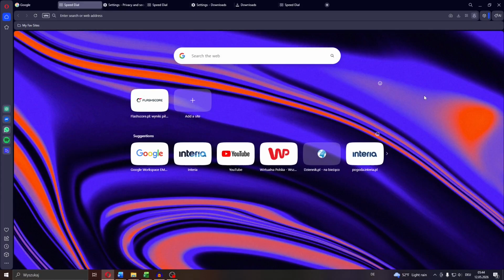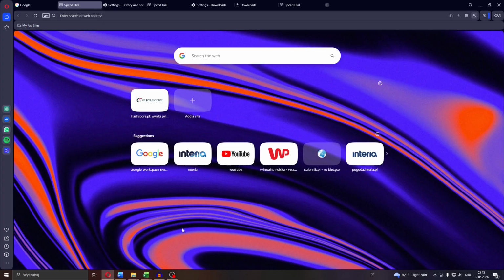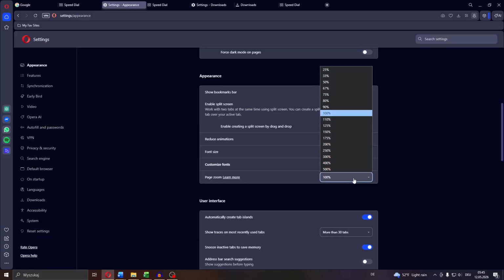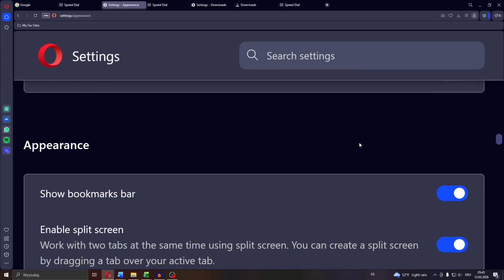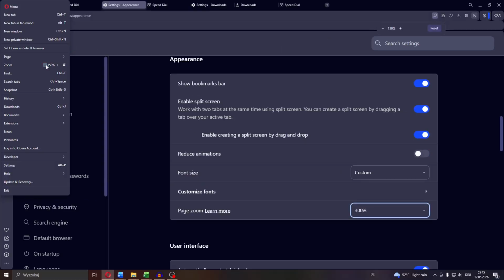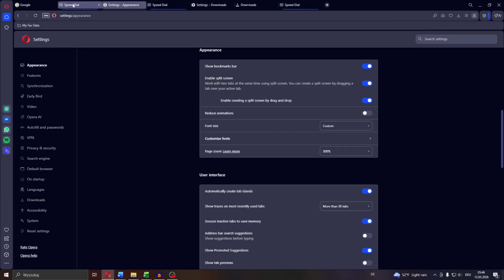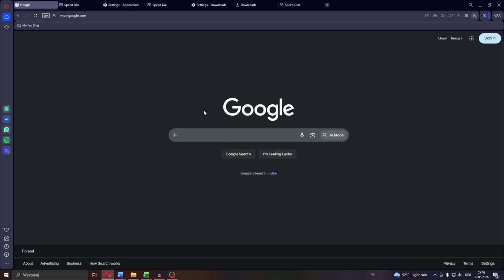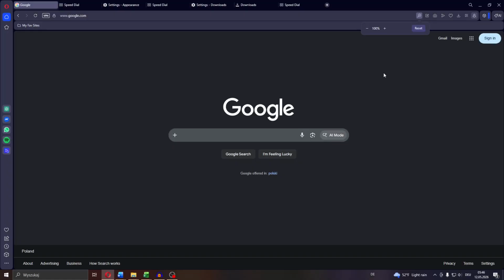How to Zoom In & Out in Opera — Step by Step Opera Browser Tutorial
In this tech tutorial we explain how to zoom in and out in Opera Browser for easier reading and page visibility.

If you're interested in learning more about how to use the Opera browser you may learn how to print a site on Opera browser, too, in this tutorial